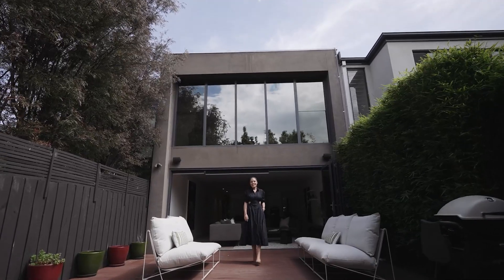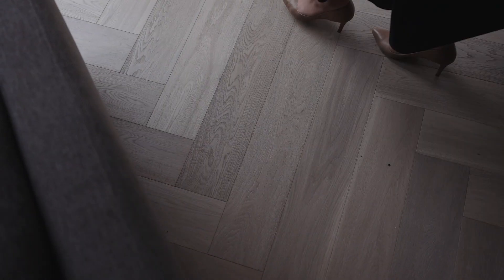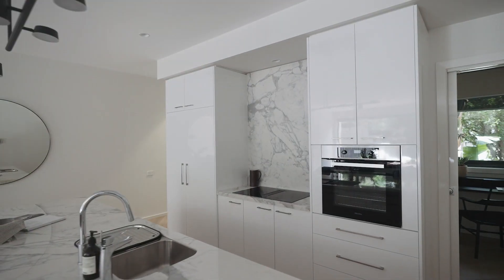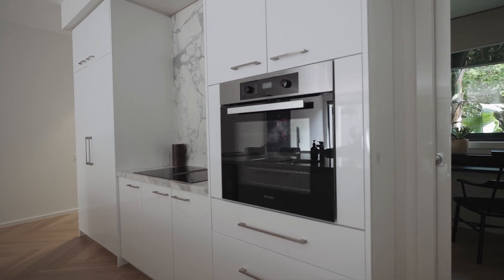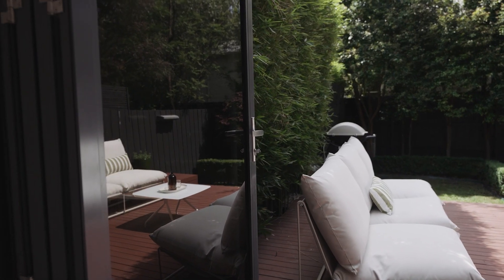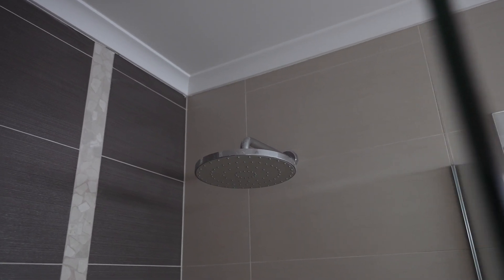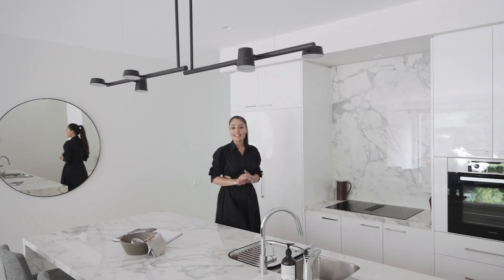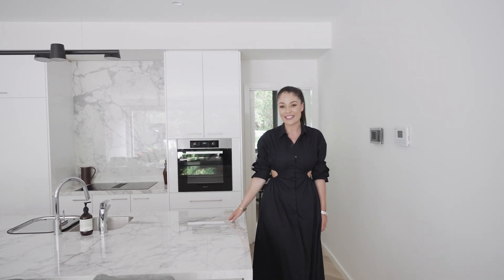WHITEFOX - 13 Bunalbo Avenue, South Yarra.